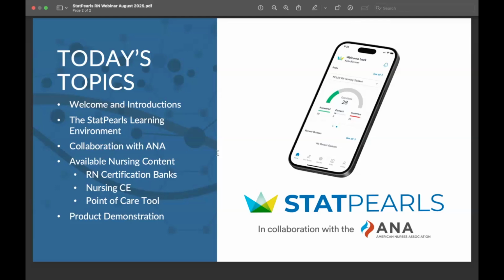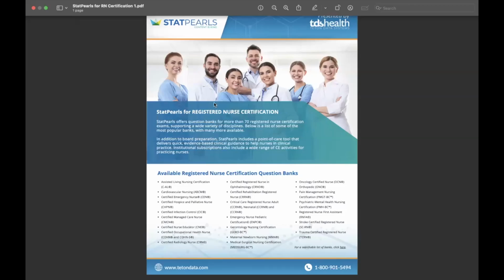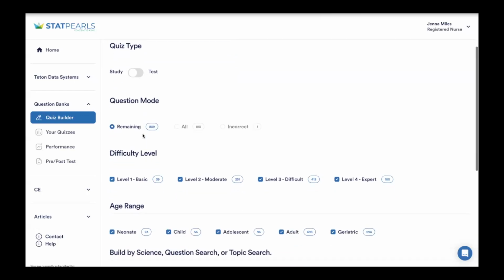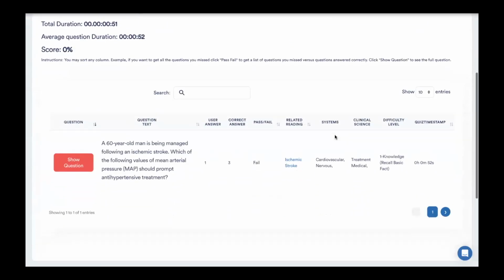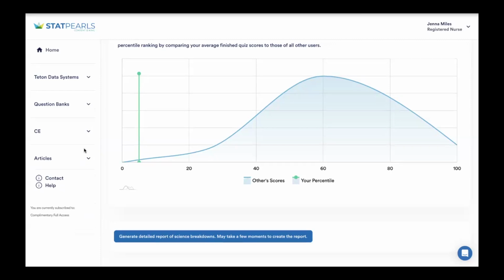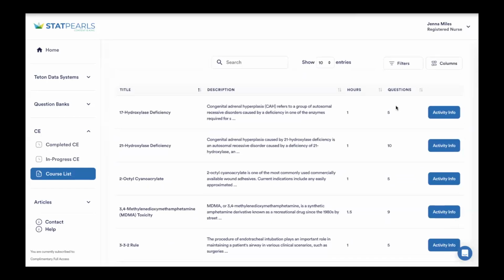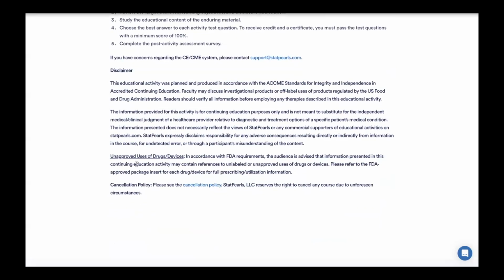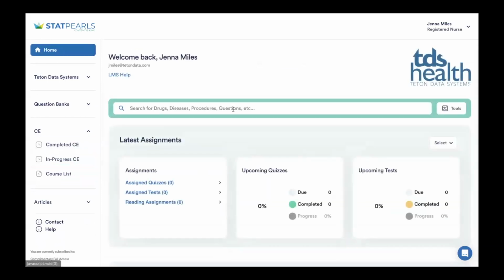TDS Health Webinar Series: StatPearls Solutions for Practicing Nurses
StatPearls, available through TDS Health, is a comprehensive resource that offers licensed nurses access to over 70 test banks developed in collaboration with the American Nurses Association to support RN certification exam preparation. In addition, StatPearls provides accredited continuing education and point-of-care tools that include drug information and clinical reference content.

View this brief virtual session, to see how this platform can support your staff development and clinical goals!